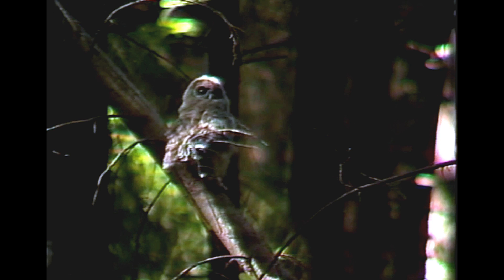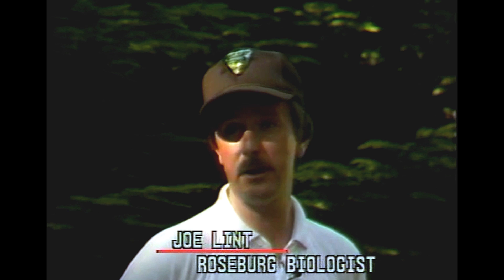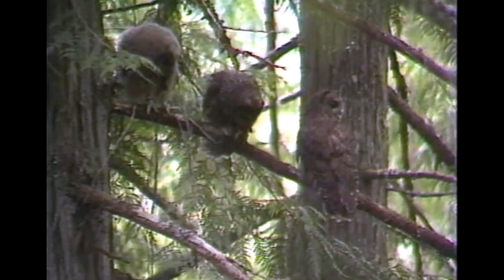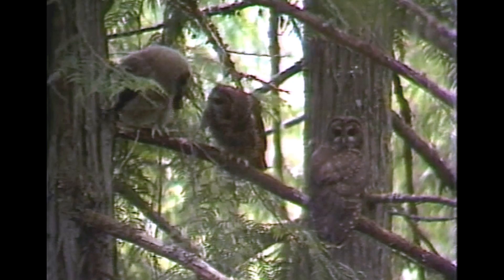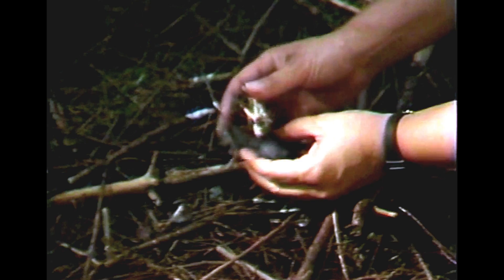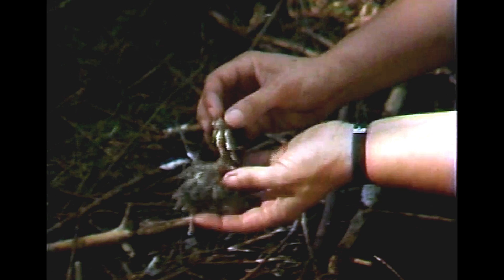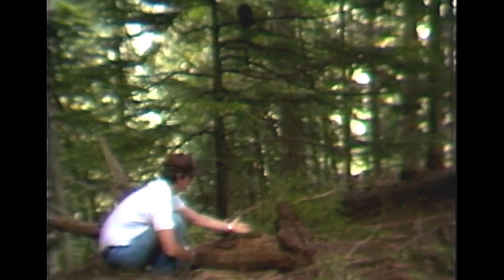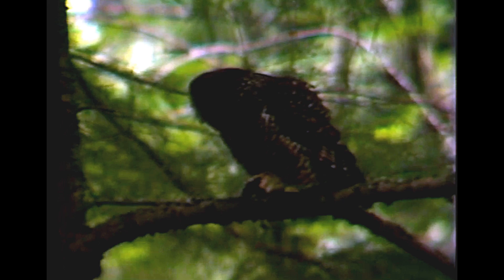BLM Tracking Spotted Owls (1989)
The northern spotted owl is an iconic species in the Pacific Northwest of the United States. It holds cultural and ecological significance, and was one of the major influences on the Northwest Forest Plan.   This 1989 video discusses the status of the owl and spotted owl tracking and survey-related work.

Listed under the Endangered Species Act as a threatened species by the Fish and Wildlife Service in 1990, federal and state agencies have been working together protect northern spotted owl habitat.

The BLM is just one agency managing the northern spotted owl. The U.S. Fish and Wildlife Service, Forest Service, state agencies, and private land owners all play important roles in supporting the owl’s recovery.